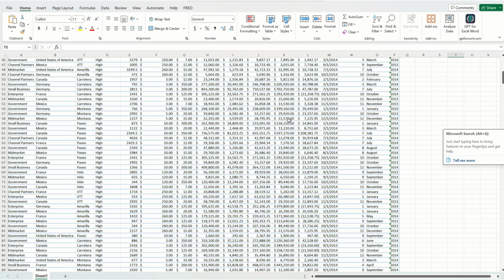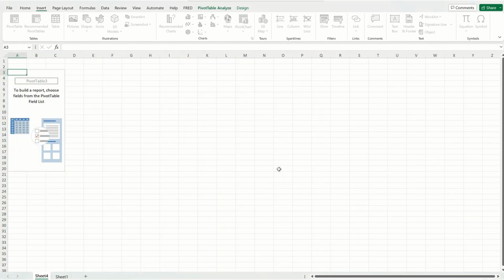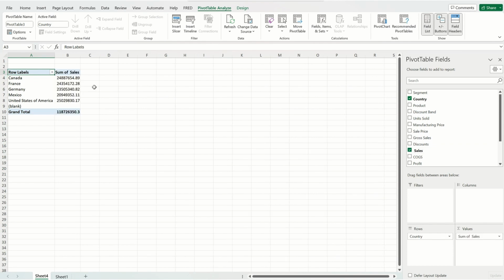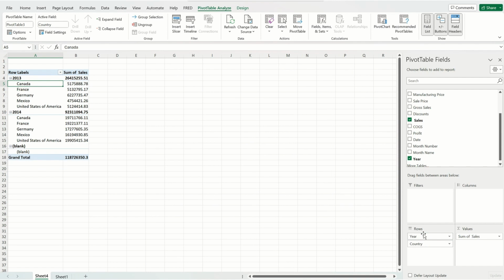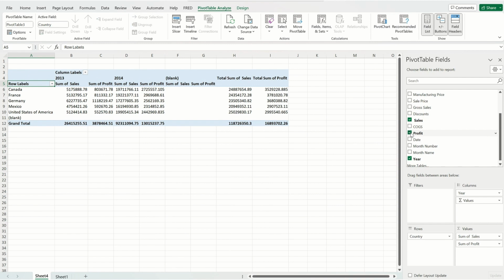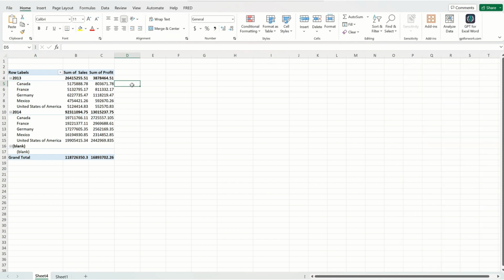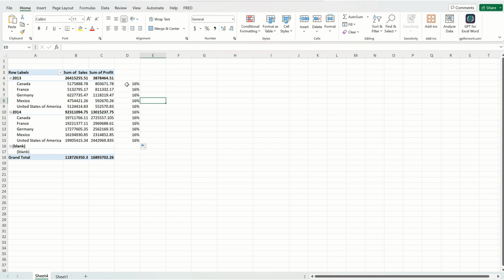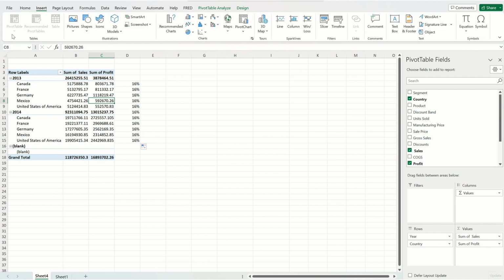How to Summarize Data with Pivot Tables in Excel